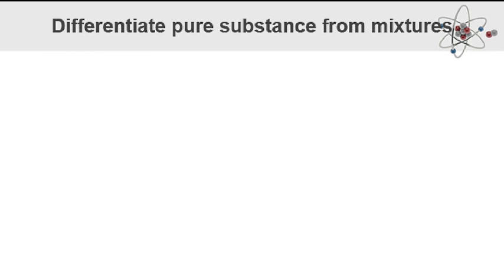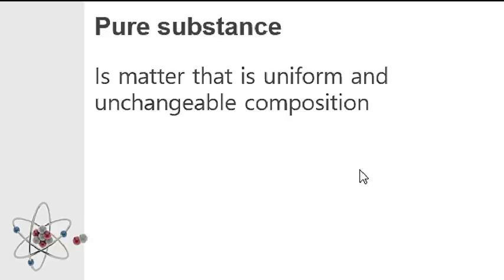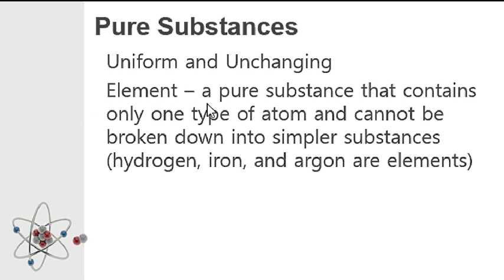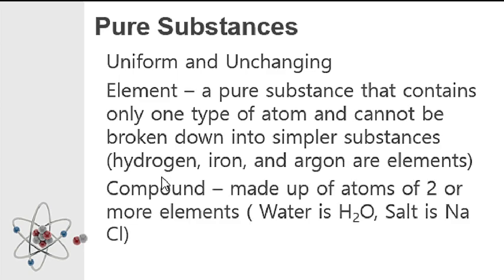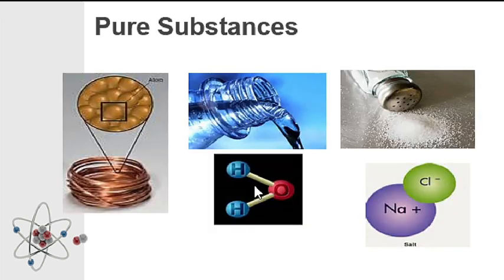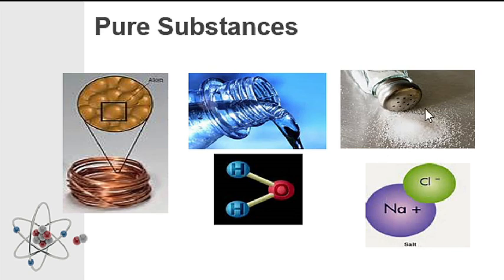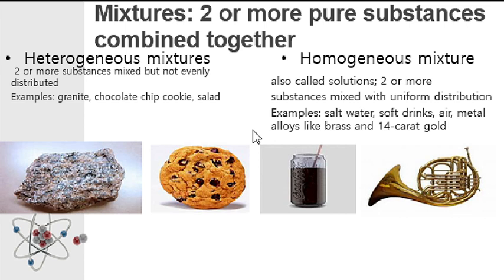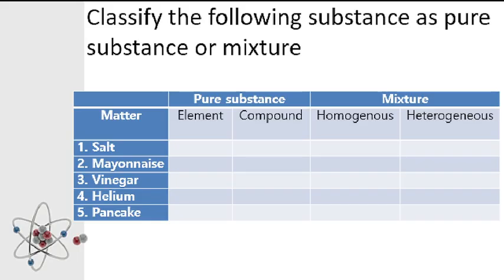Unit 1 Week 4 Distinguish mixtures from substances based on a set of properties. (S7MT-Ie-f4)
on this video you will learn to distinguish pure substance from mixture based on set of properties